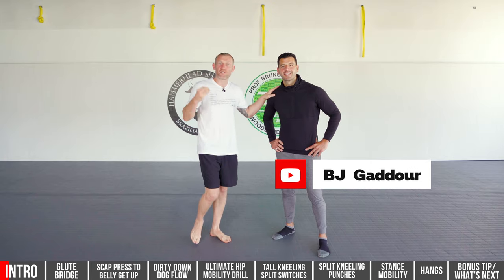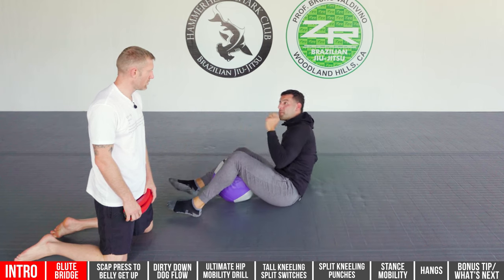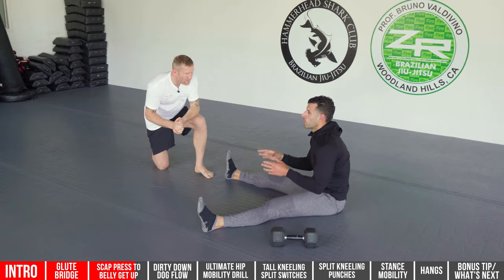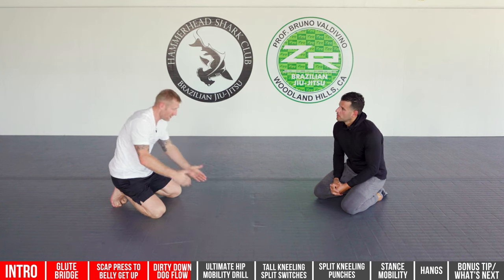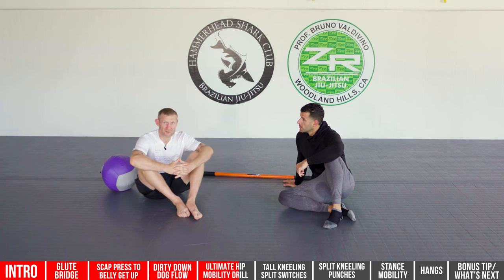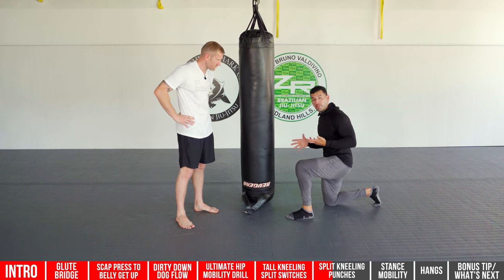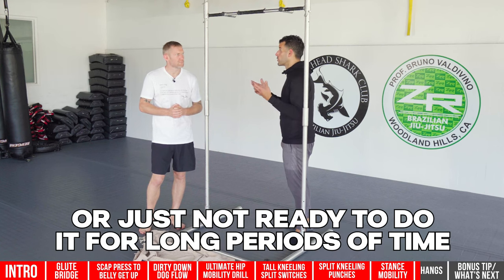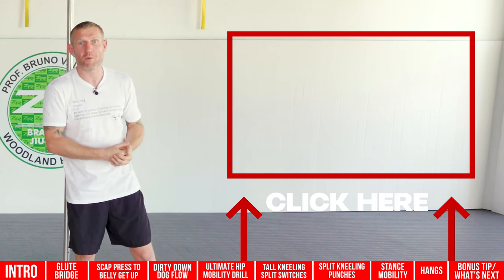Best Mobility Exercises for Boxing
Tony Jeffries w/ @BJGaddour  shares 8 best exercises and workouts that will improve your mobility and stability in boxing. If you are doing mobility exercise, it will help increase your performance and reduce the risks of injury when boxing training or in fights.

7 Exercise to Punch Harder

Mobility is all about joint range of motion and as a boxer, tightening our joints such as hips and shoulders will affect our ability to throw punches and defend against our opponent's attacks.

0:00 Best Mobility Exercises for Boxing
1:20 The Glute Bridge
5:12 Scap Press to Belly Get Up
11:02 Dirty Down Dog Flow
14:57 Ultimate Hip Mobility Drill
20:50 Tall Kneeling Split Switches
23:29 Split Position Punching
24:30 Stance Mobility
27:21 Hangs - Number 1 Exercise for Longevity
31:44 Bonus Tip

I’m the owner of Master Boxing where I take your boxing to the next level.